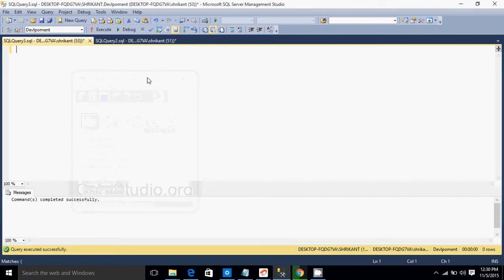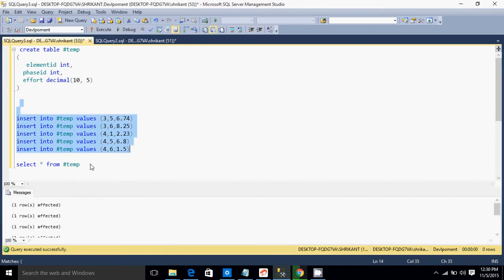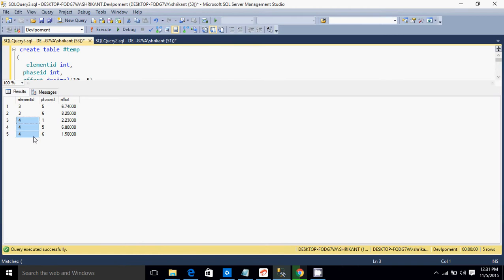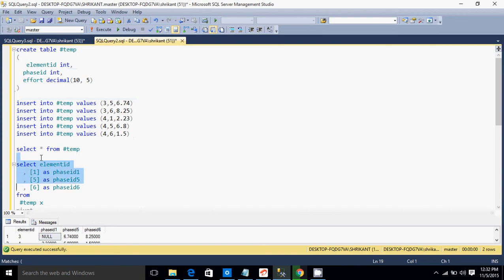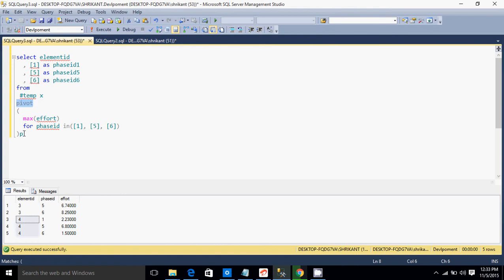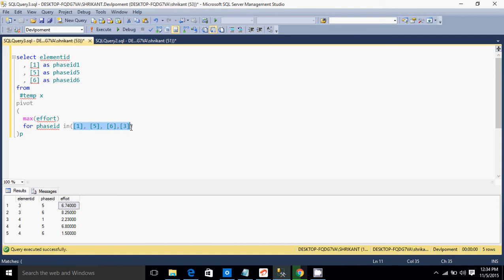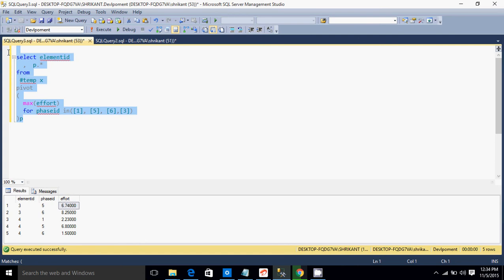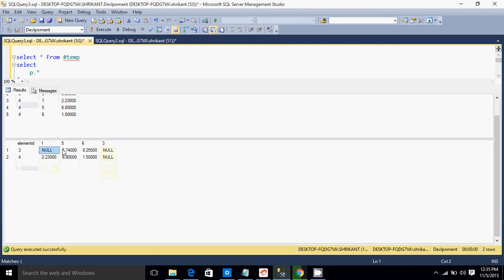sql server convert row to column (Unpivot)